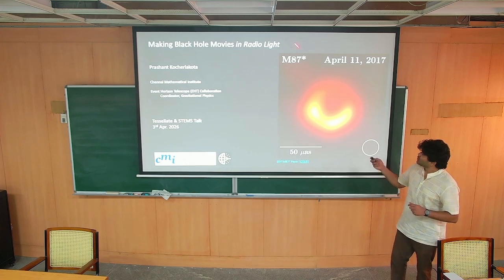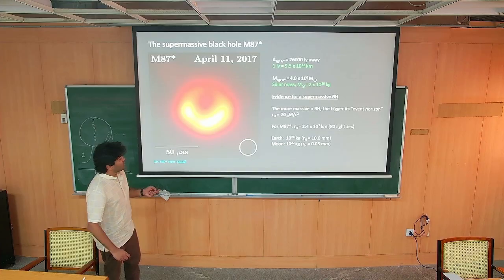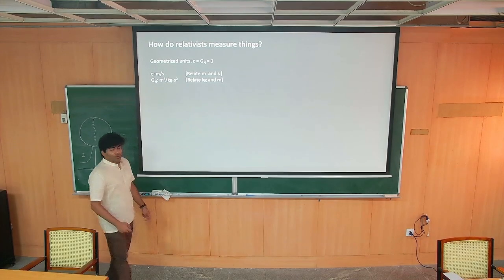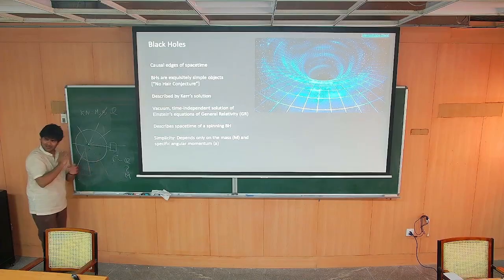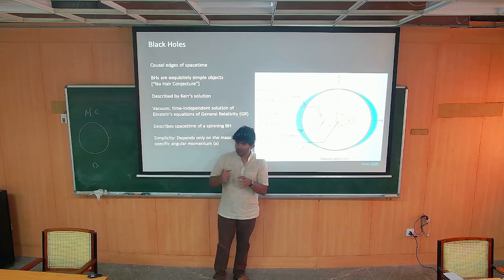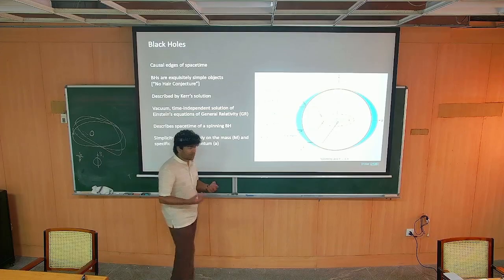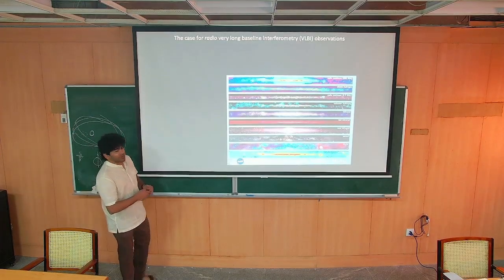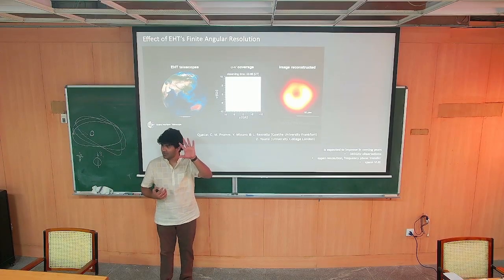Making Movies of Black Holes in Radio Light | Prof. Prashant Kocherlakota | STEMS 2026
Speaker: Prof. Prashant Kocherlakota
Title: Making Movies of Black Holes in Radio Light